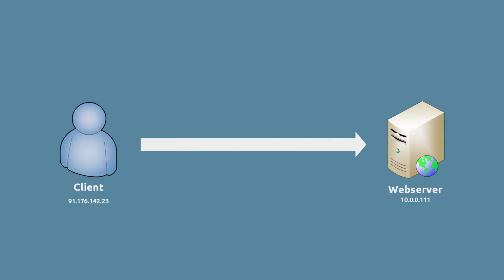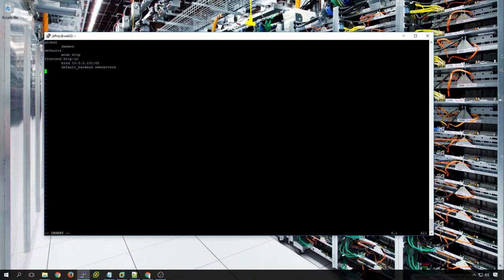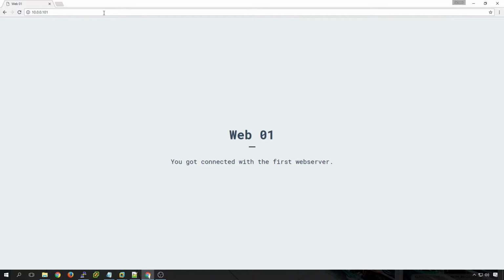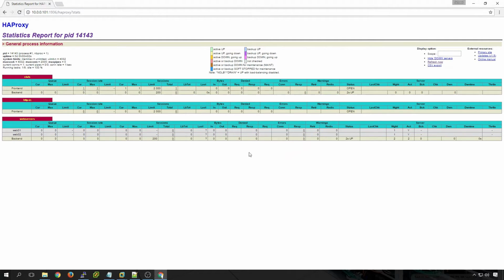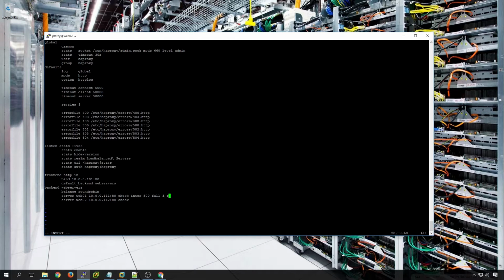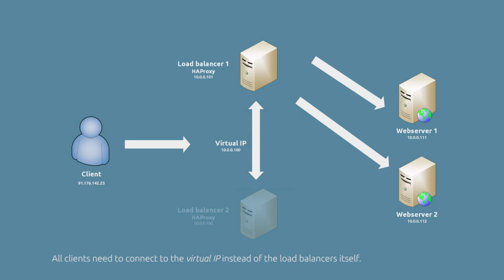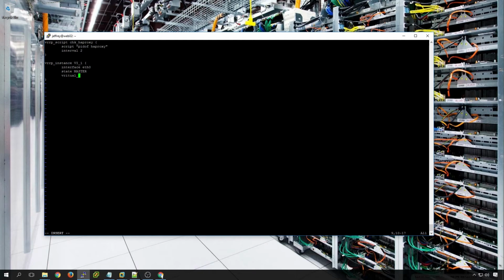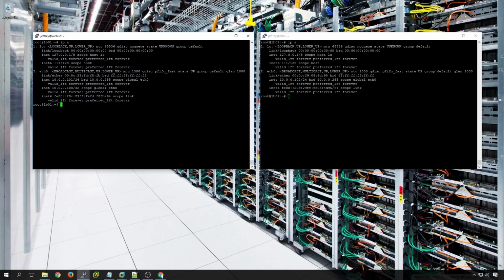Load balancing webservers with HAProxy and Keepalived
This is a screencast about load balancing web servers (Apache, Nginx, ...) with: HAProxy as load balance software. We are using Keepalived to have a floating IP between the two load balancers. To make sure the system is fully redundant.